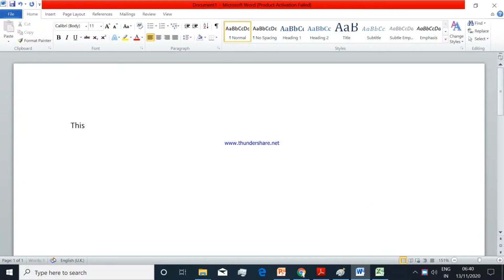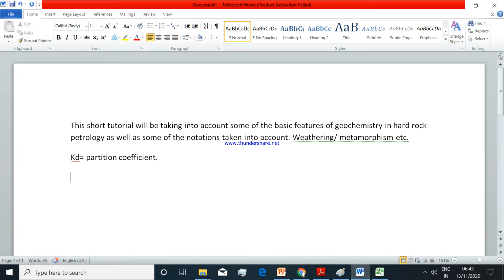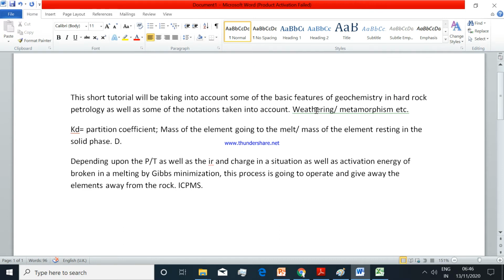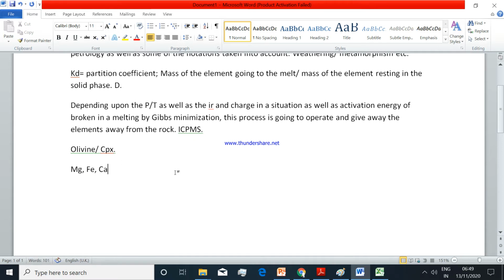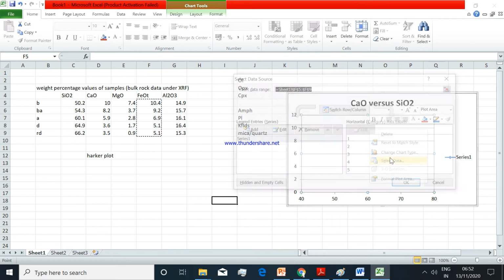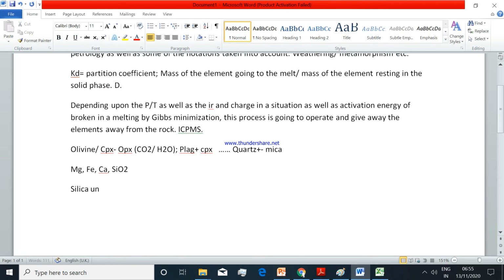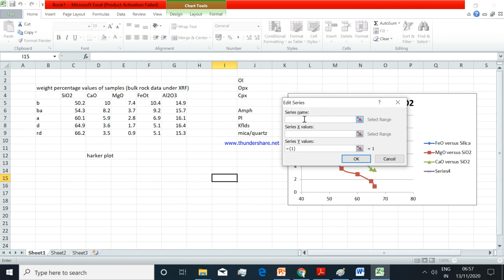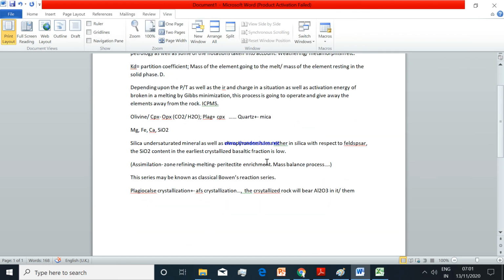geochemistry Practicals I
Bivariate plot basics